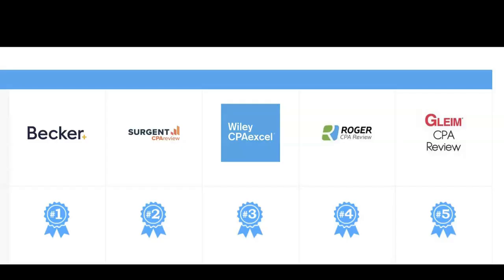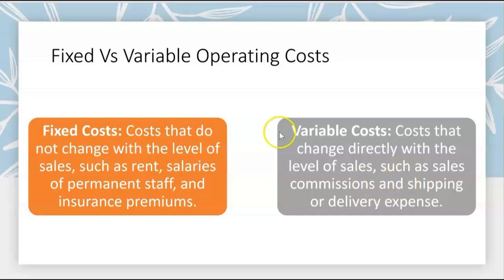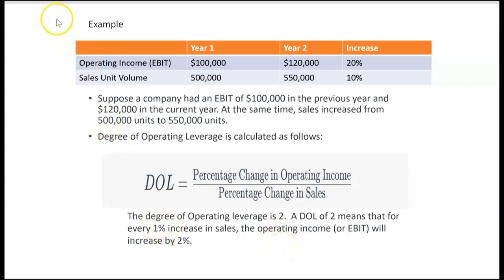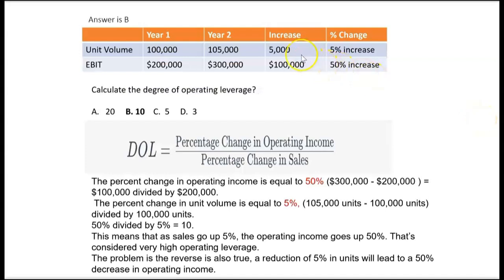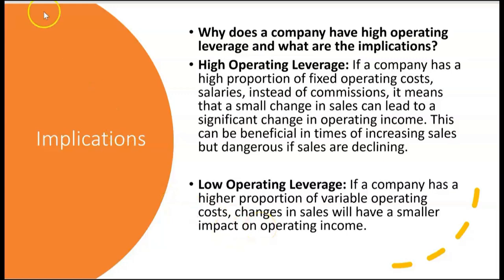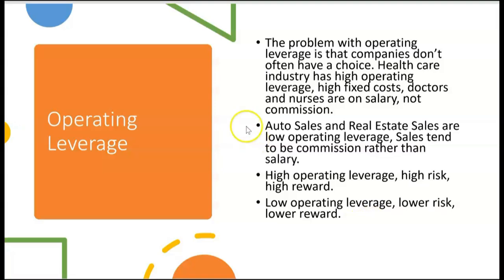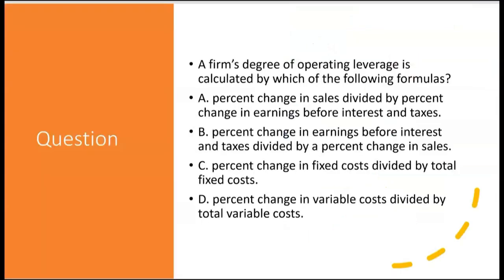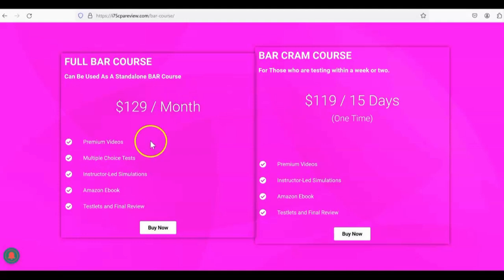CPA BAR Exam(Business Analysis and Reporting)-Operating Leverage-By Darius Clark-i75CPAreview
Operating leverage refers to the proportion of a company's fixed operating costs to its variable operating costs. Operating leverage measures how sensitive a company's operating income is to changes in sales.
Operating leverage helps to understand how changes in sales will impact the company’s operating income. High operating leverage leads to large Fluctuations in Operating Income. More significant profits in times of growth but can also amplify losses during downturns.
Low operating leverage provides more stability but might lead to smaller gains during periods of growth.
If a company has a high proportion of fixed operating costs, salaries, instead of commissions, it means that a small change in sales can lead to a significant change in operating income. This can be beneficial in times of increasing sales but dangerous if sales are declining. Low Operating Leverage: If a company has a higher proportion of variable operating costs, changes in sales will have a smaller impact on operating income. Other important CPA Exam BAR topics include Ratios, Cost Accounting, Variance Analysis, Business Combinations, and Government -Wide Financial Statement Reporting. Other important topics on CPA BAR include managerial accounting such as the learning curve, marginal analysis, and breakeven analysis, also flexible budgeting, and financial management topics such as operating and financial leverage, WACC (weighted average cost of capital), working capital management, Return on Investment vs Residual Income, Float, Lockbox, Operating and cash conversion cycle. Other BAR topics for the CPA Exam include capital budgeting such as Net Present Value of Cash Flows, Internal Rate of Return, Payback Method, optimal levels of inventory, Economics, Risk Management, Hedging, Financial Accounting topics such as Reporting for public companies, share based payments, stock options, revenue recognition topics such as percentage of completion, warranty, principal and agent, computer software, research and development expense, consolidated financial statements, pension plan financial statements, leases for lessee and lessor.  For more help passing the CPA BAR Exam go to